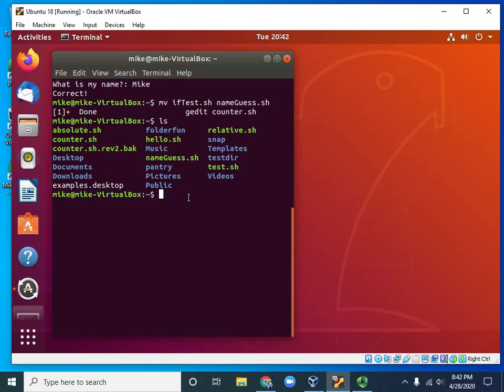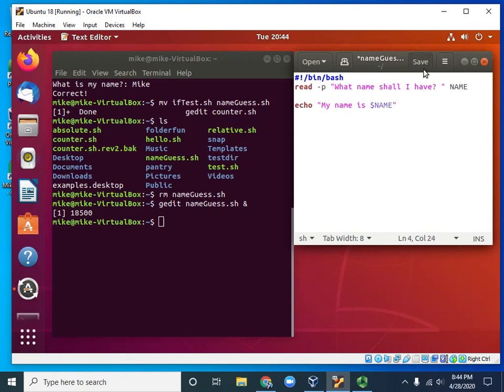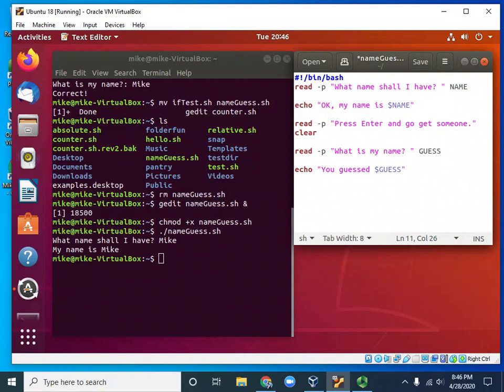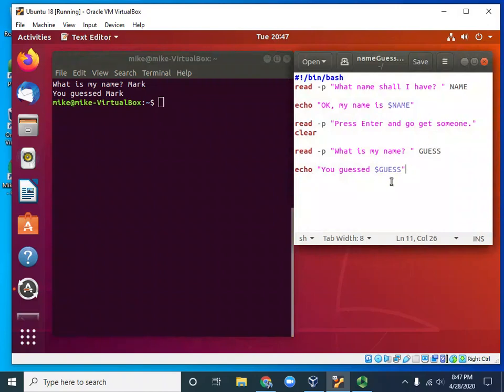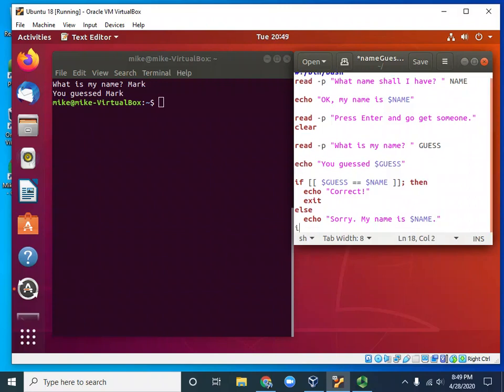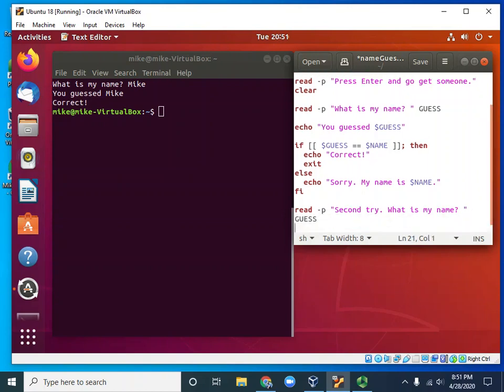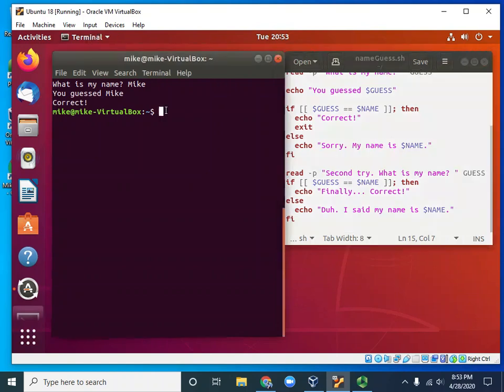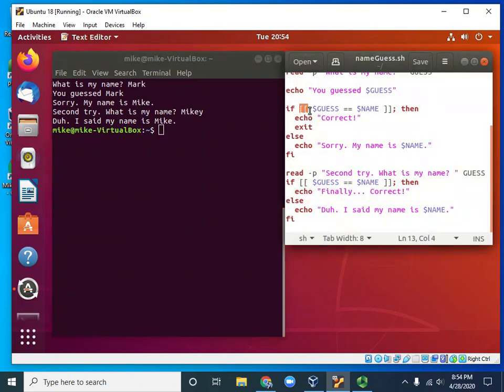BASH Name Guesser IF demonstration